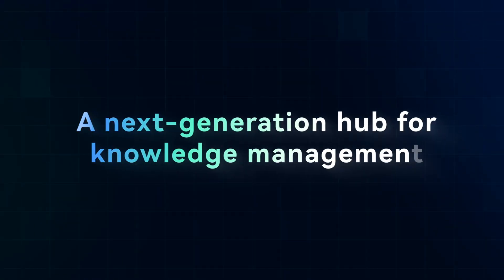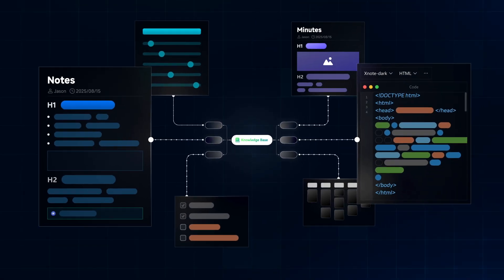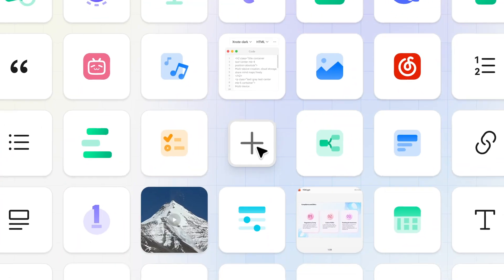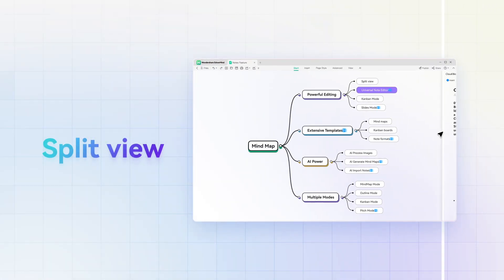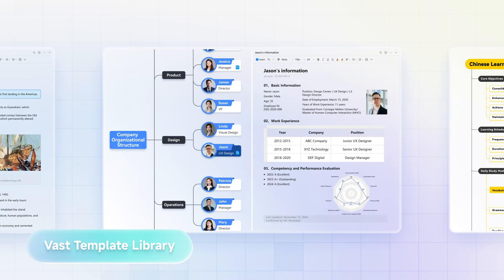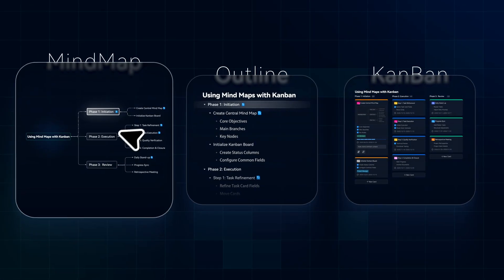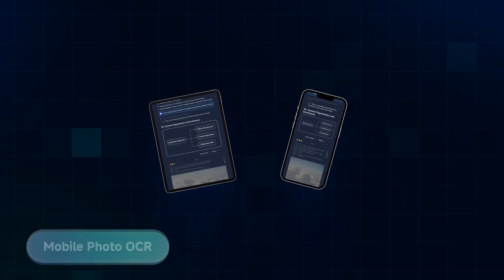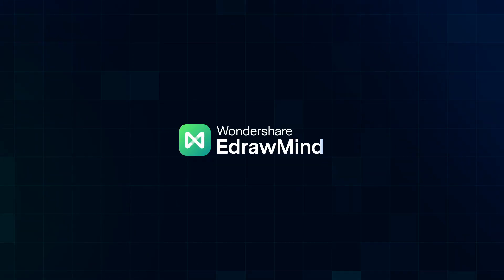Build Your Knowledge Base Visually | Mind Mapping Meets Note Taking in EdrawMind V13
Meet the new EdrawMind V13 — the next generation of mind mapping and note taking.
Now you can organize ideas, build your own knowledge base, and boost efficiency like never before.
Whether you’re a student, a researcher, or a creator, EdrawMind V13 helps you connect thoughts, visualize knowledge, and turn inspiration into action.

✨ Key Upgrades in V13
• Knowledge Base — Transform your mind maps into structured knowledge networks.
• Cloud Notes — Take notes in any format — text, image, video, or code.
• AI Enhancements — Generate ideas, summaries, and presentations instantly.
• Smarter Design — Styled export, smooth layouts, and intuitive efficiency.

Build your second brain today with EdrawMind V13.